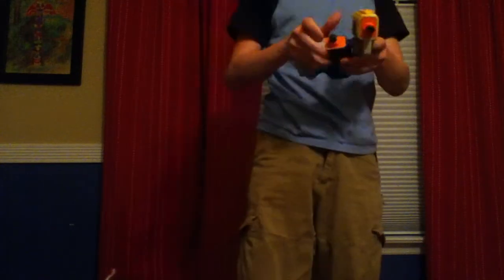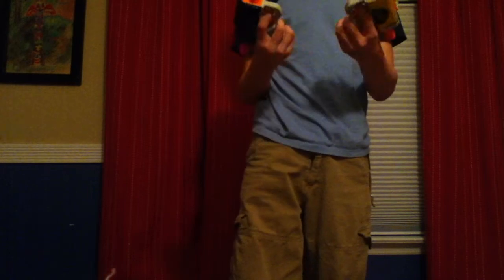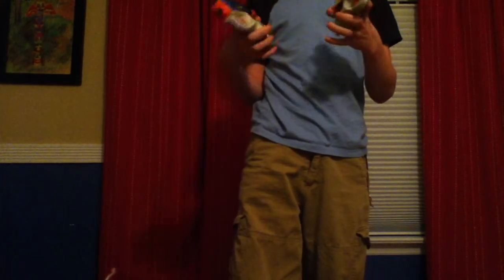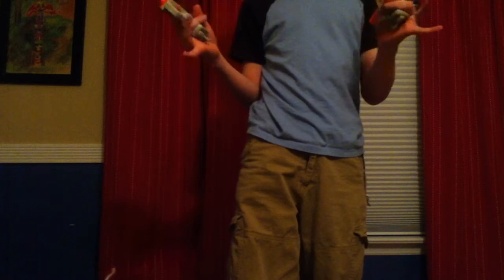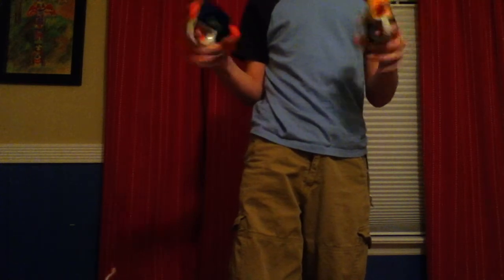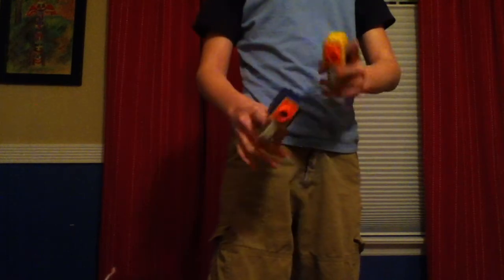Nerf reflex I-x 1 review